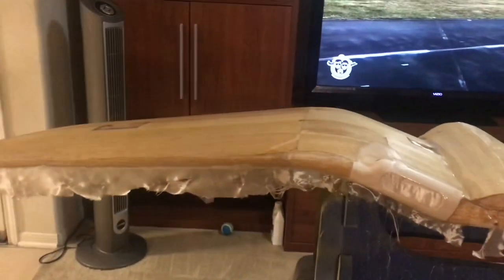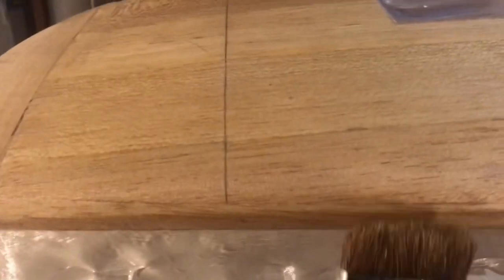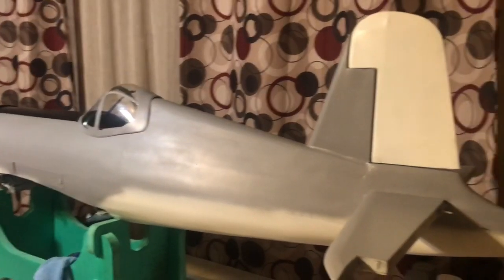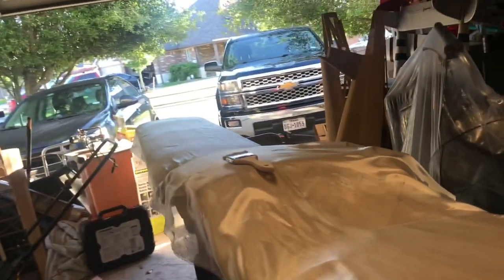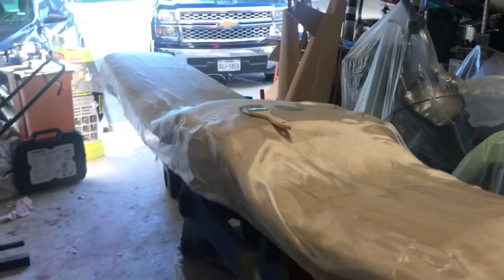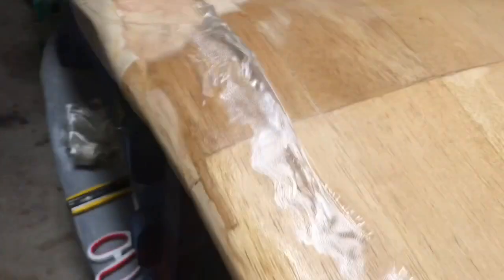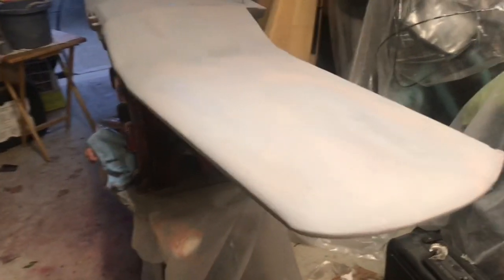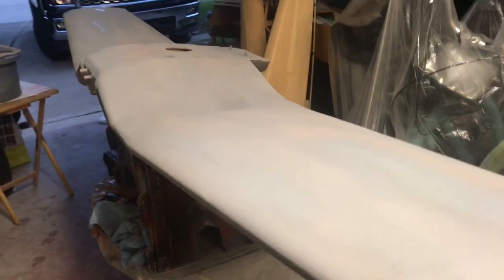Fiberglass the wing how to blend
Fiberglass the  top flite  F4U corsair giant scale Warbird  Wing how to blend the top and bottom half of the wings with fiberglass